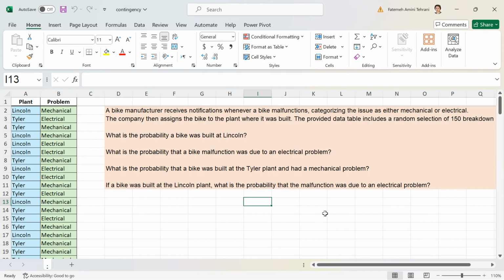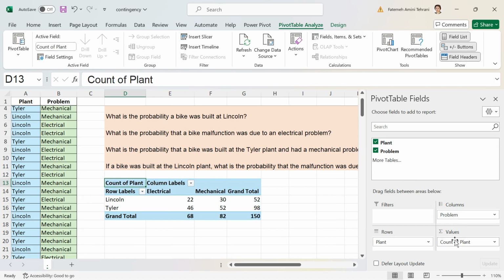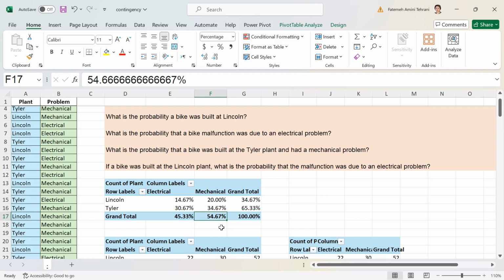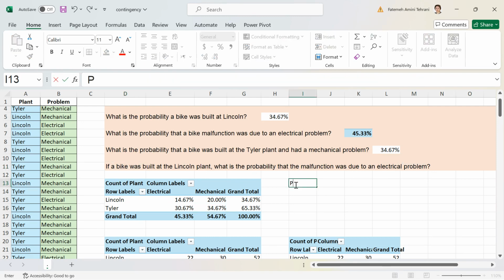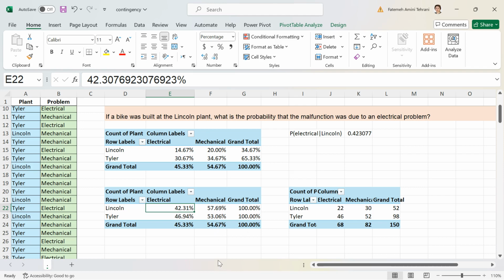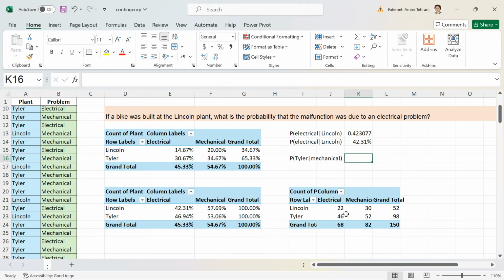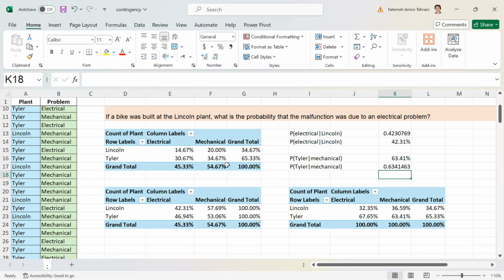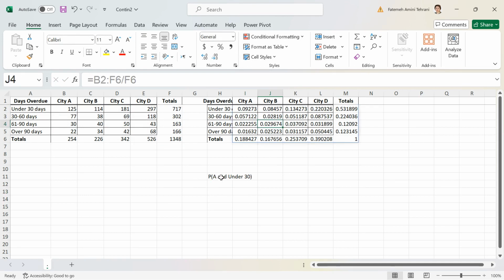Contingency Table, Joint Probability Table, and Conditional Probability Tables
In this video, I explain how to create a contingency table, a joint probability table, and conditional probability tables. I demonstrate how to calculate probabilities and address specific questions. Viewers are going to learn joint probabilities and conditional probabilities through analyzing bike malfunctions data 🚲